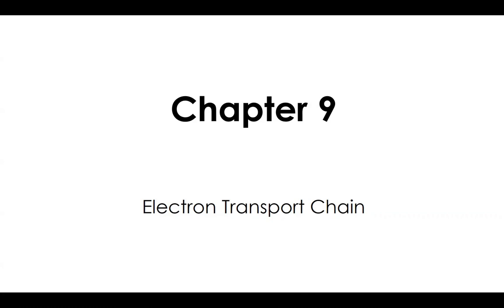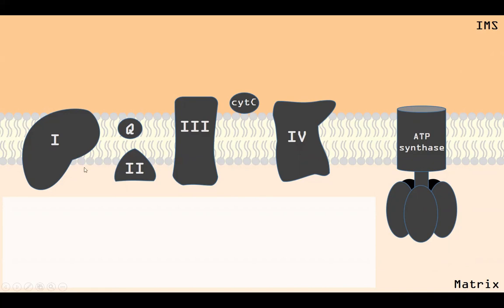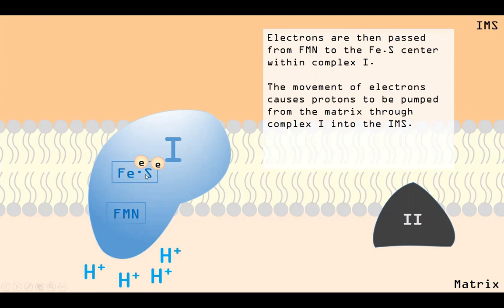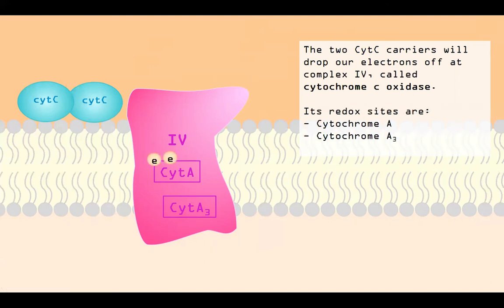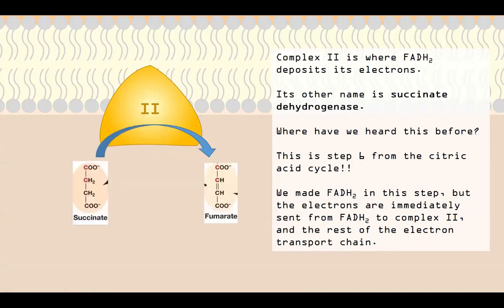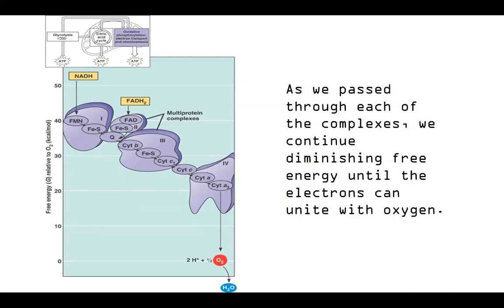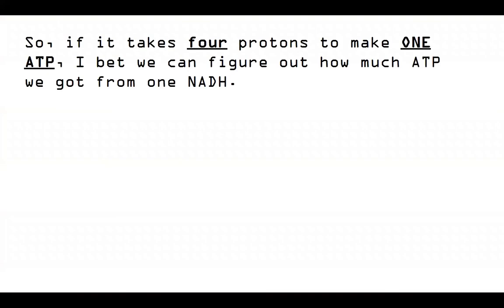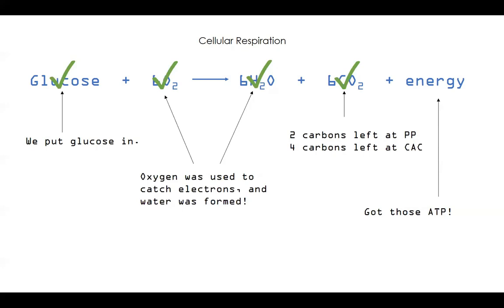Ch9 Part 4 Electron Transport Chain